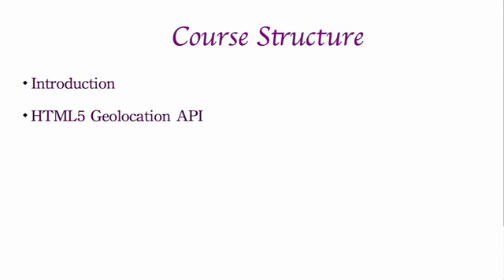HTML5 Geolocation in Depth:Build Location-Aware Applications Udemy Course Promo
Geolocation continues to be a hot topic especially in the smartphone sector. You can do many wonderful things if you can track the location of a person. In today's competitive world, businesses try to improve their offerings making the best use of geolocation information. This in turn increases the demand of location aware applications.

In this course, we will look at the HTML5 geolocation API including how geolocation works, how to get location information for a point of time and also for a period of time. The HTML5 geolocation API provides a simple and effective interface that you can use to create location-aware web applications that will run on many desktop and mobile browsers. You will also learn how to use the following APIs along with HTML5 Geolocation API to make your applications really magical.

Google Places API
Google Directions API

This course will teach you how to come up with really useful and unique location-aware applications (GPS- based applications) using HTML5 Geolocation API. The happy news is that you can use the applications that you develop as part of this course while traveling (if you have a mobile device with GPS).

By the end of this course, you would have the following web applications developed from scratch.

Weather Forecast
Distance Calculator
How to Reach?
Find Around Me

Each application is developed from SCRATCH which makes it easier even for beginners to follow easily. You will also get a list of application ideas that you can use to develop your own location-aware applications.